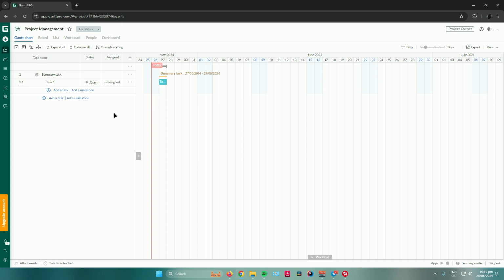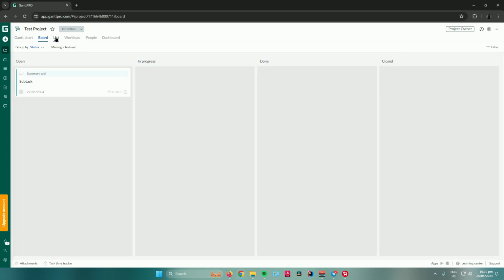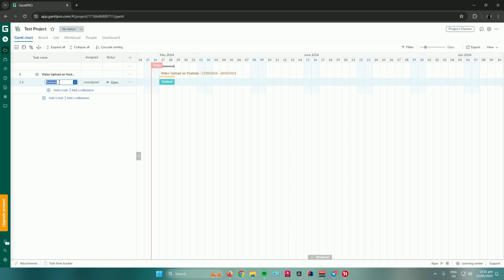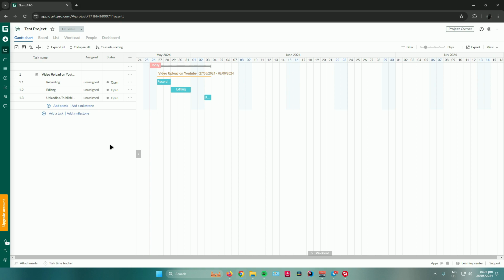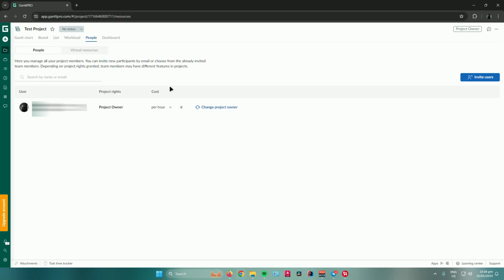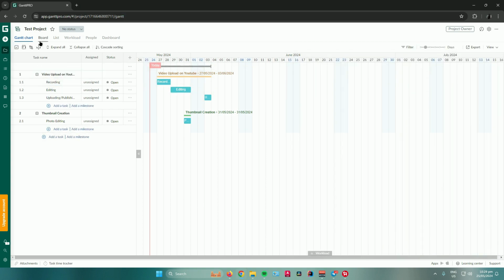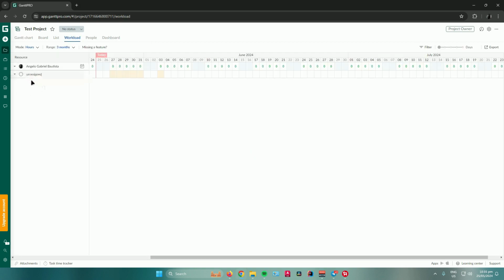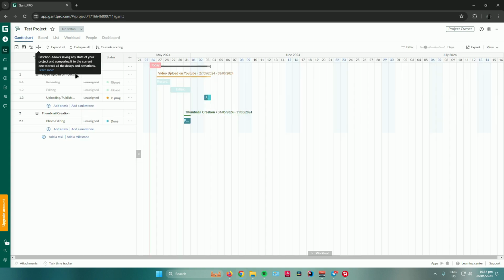How To Use Ganttpro For Project Management (2026)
You will learn How To Use Ganttpro For Project Management